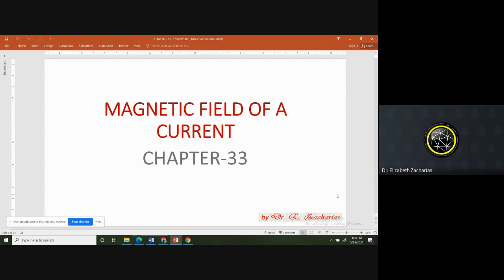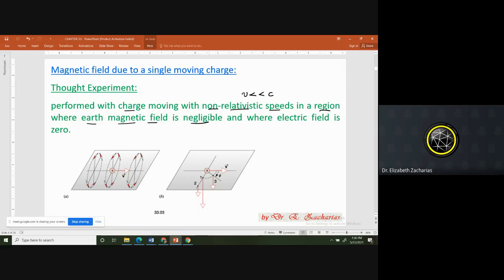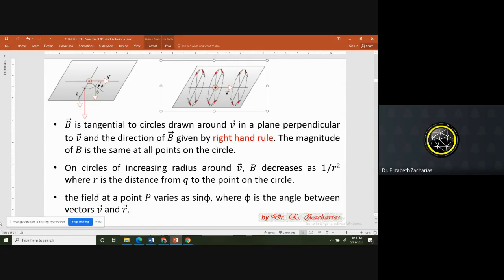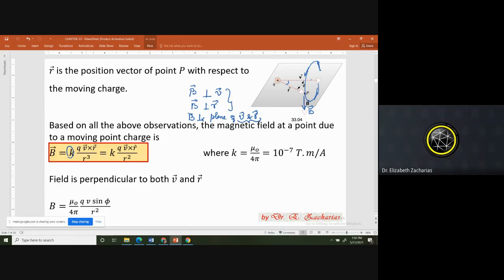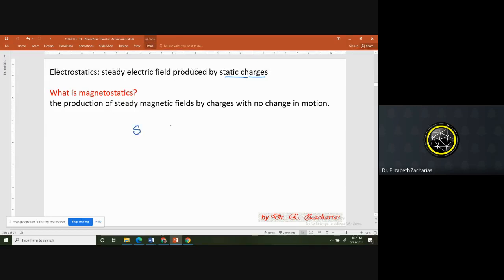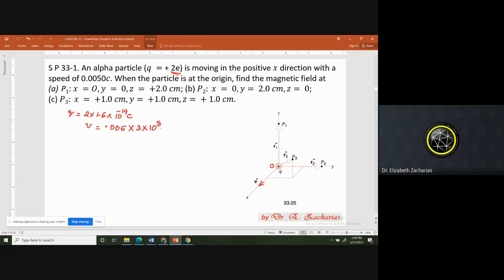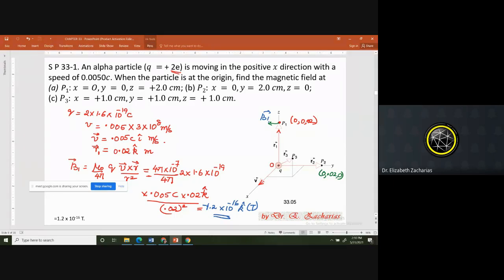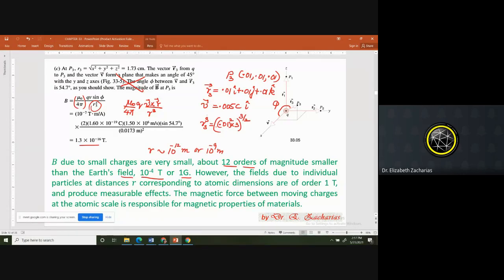Magnetic field of a moving charge